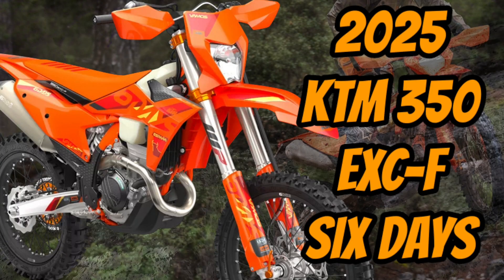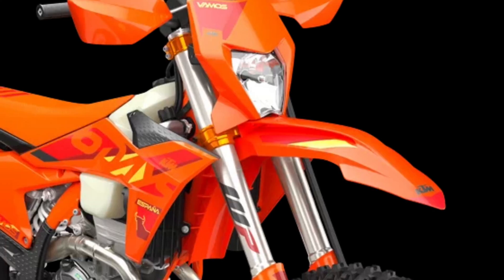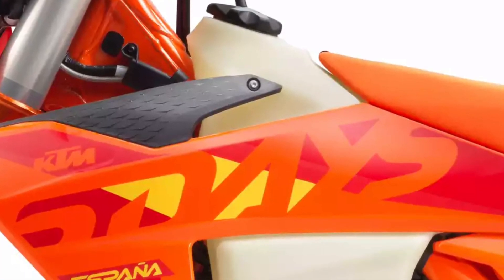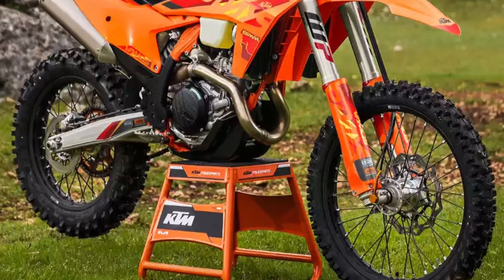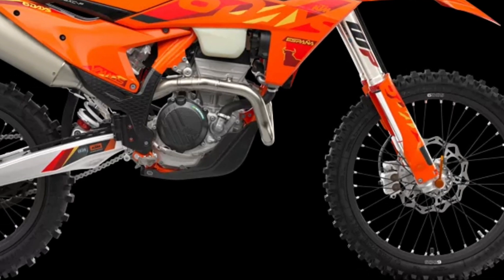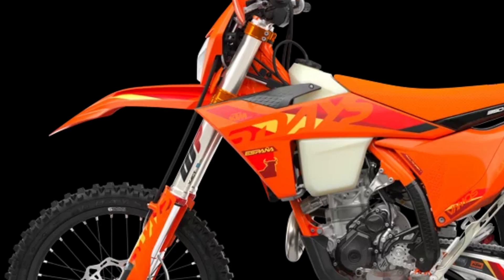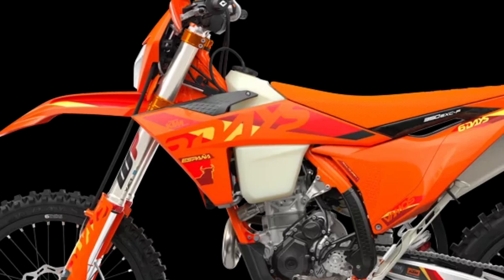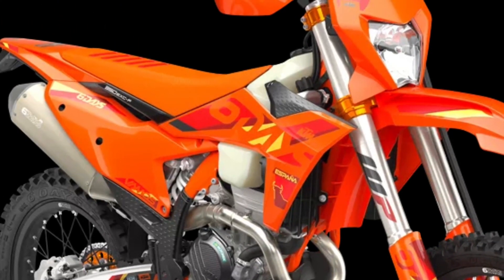2025 KTM 350 EXC-F SIX DAYS NEW LIVERY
the 2025 KTM 350 EXC-F SIX DAYS picks up the baton to continue that trend. With a class-leading frame, closed-cartridge suspension, new bodywork, and a renewed ability to challenge for the win, the 2025 KTM 350 EXC-F SIX DAYS remains the one to beat.

GRAPHICS
The 2025 KTM SIX DAYS range celebrates the latest installment of the ISDE in Spain with its most striking look to date. Boasting multiple shades of orange and sharp graphics, all that's left to say is, ¡Vamos!

2025 KTM EXC SIX DAYS RANGE highlights are.

ORANGE GLOSSY FRAME
FRAME PROTECTION SET
SIX DAYS SPECIFIC SEAT
MAP-SELECT SWITCH
TRACTION CONTROL
QUICK SHIFTER
6DAYS BRANDED PARTS
ORANGE ANODIZED CNC MACHINED TRIPLE CLAMPS
ORANGE FRONT AXLE PULLER
SEMI-FLOATING FRONT BRAKE DISC
SOLID REAR BRAKE DISC
REAR BRAKE SAFETY WIRE
SUPER SPROX STEALTH REAR SPROCKET
SKID PLATE
RADIATOR FAN
METZELER 6 DAYS EXTREME TIRES.